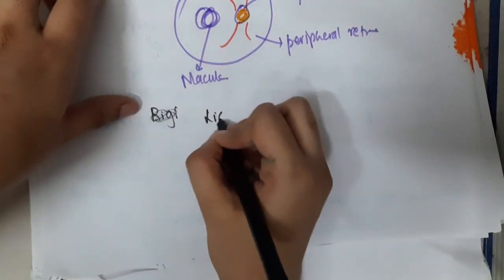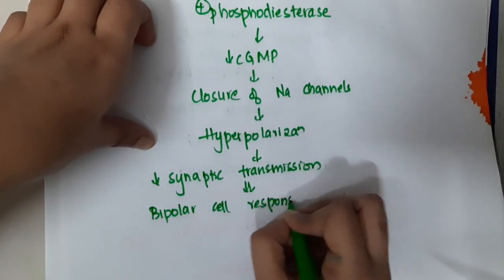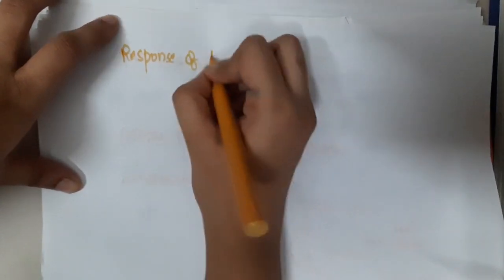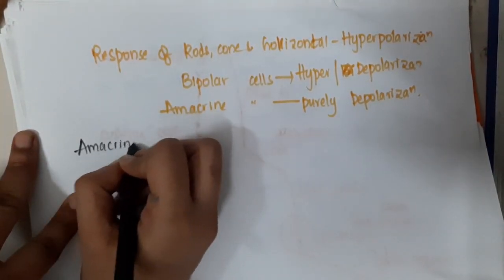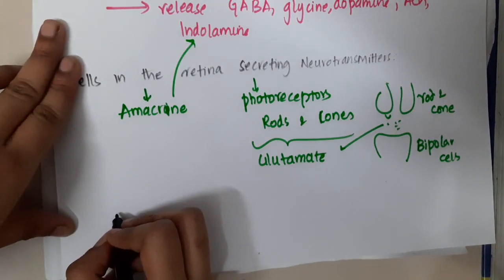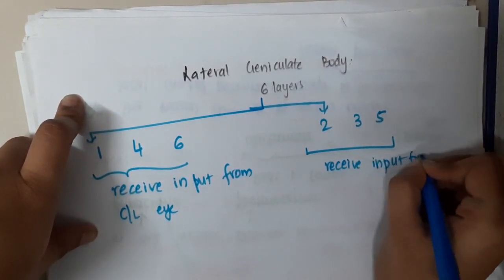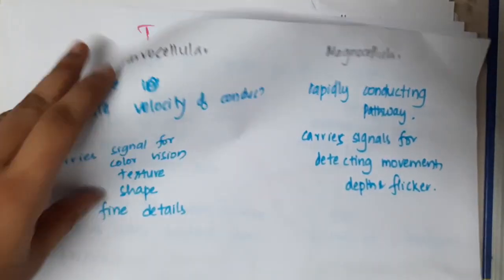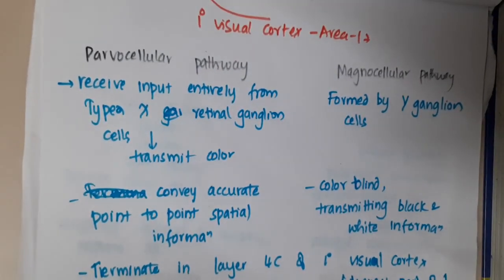light pathway II physiology mp4